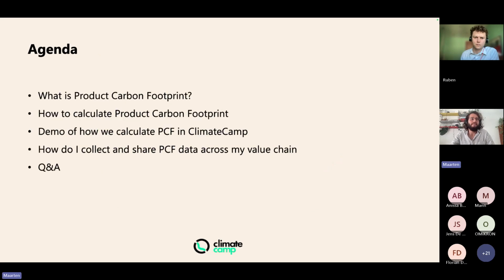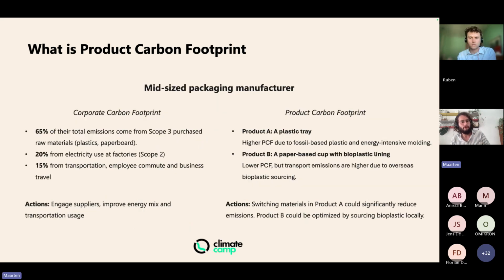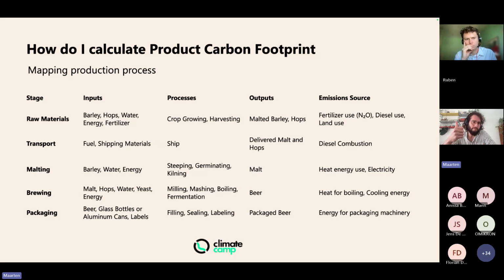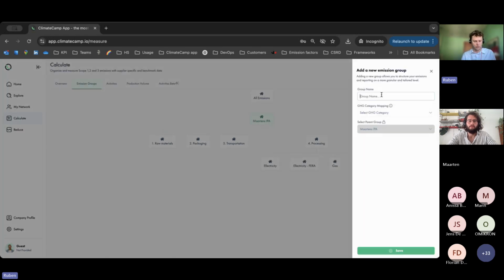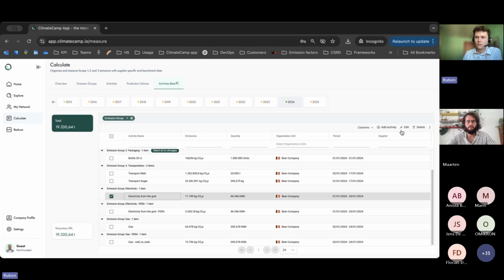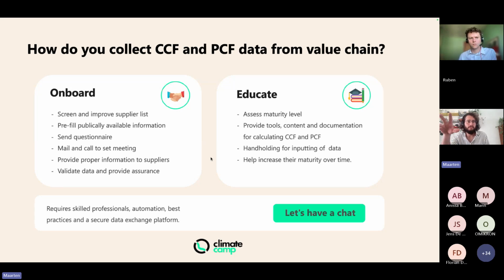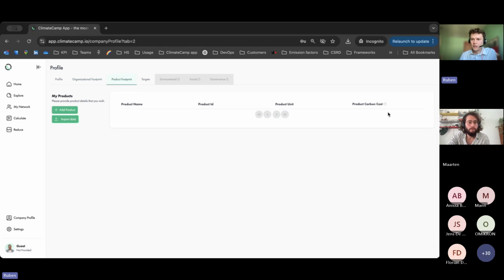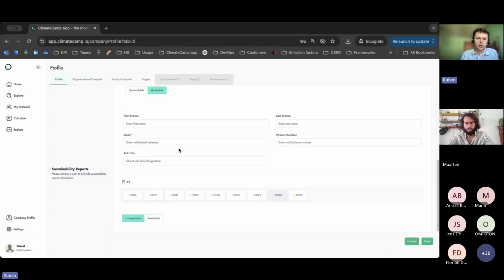Getting started with Product Carbon Footprint - A ClimateCamp webinar - 29.04.25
Understanding your corporate emissions is important—but it’s just a first step

To truly drive down climate impact, meet regulatory demands, and work together with your value chain, companies must go deeper: down to tracking emissions on product-level.

In this webinar, we’ll explore why calculating your Product Carbon Footprint (PCF) is critical—not just for your sustainability strategy, but also for your positioning in the market. We’ll also show you how to get started, and why involving your suppliers is key to making your Scope 3 reduction goals a reality.

You’ll learn:

✅ What a Product Carbon Footprint is and how it relates to Corporate Carbon Footprint as well as when you should calculate it

📦 How to calculate a Product Carbon Footprint and define system boundaries, production steps, process maps and allocation methods

💡 How to calculate a PCF in ClimateCamp

🤝 The challenges when trying to retrieve and share PCF and CCF data with your value chain.

Whether you’re just getting started or already deep in your climate reporting journey, this session will give you actionable insights to push your sustainability efforts further—product by product.